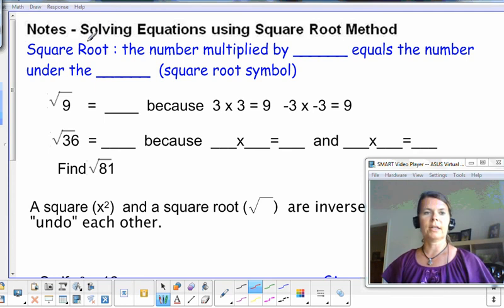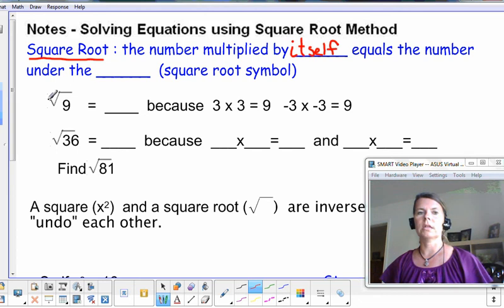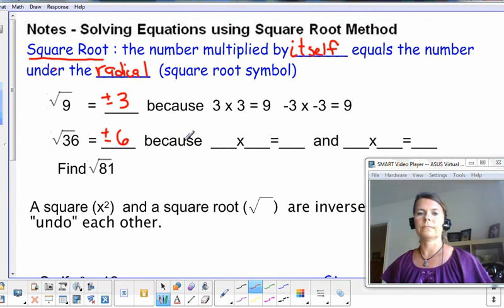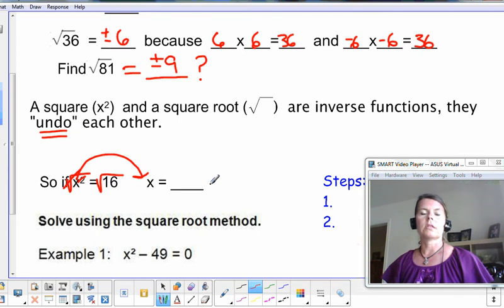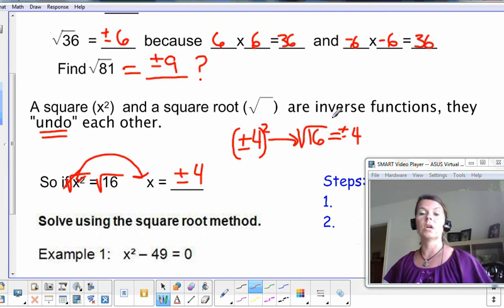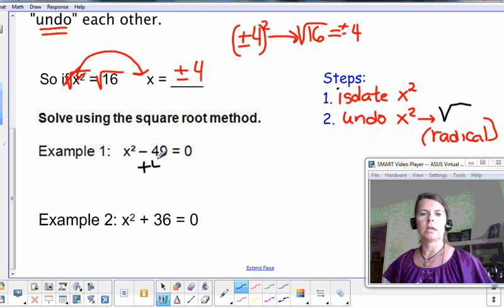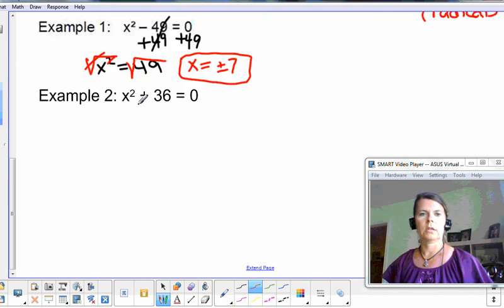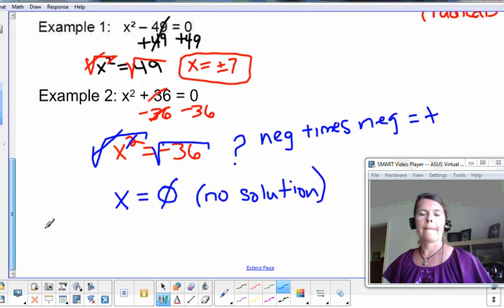1 4 Solving Square Root Method Basic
1-4 Notes Solving Basic  quadratic equations using the square root method.
Mrs. Dull Algebra 2 Waller High School.   Channel: CyndiDull